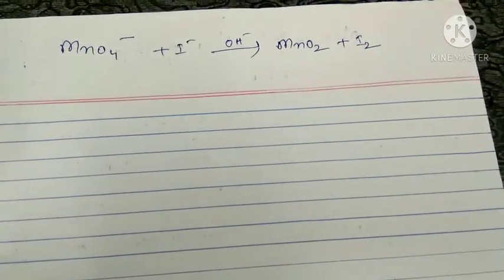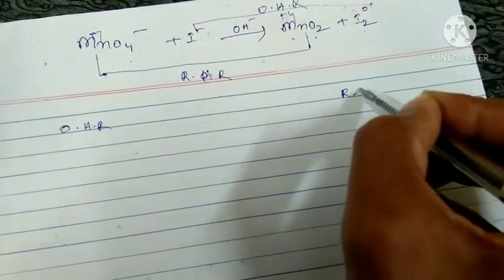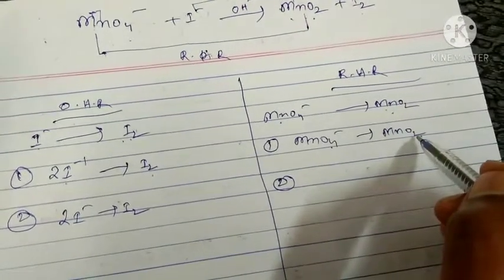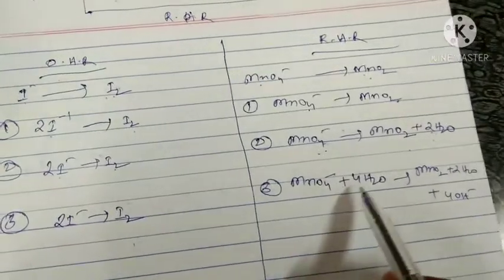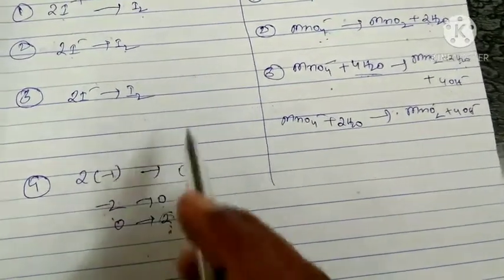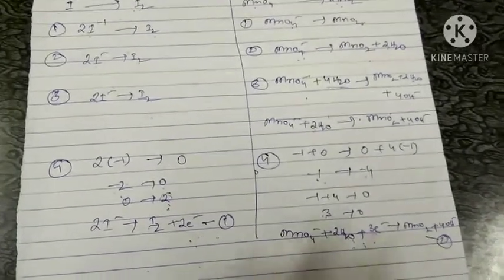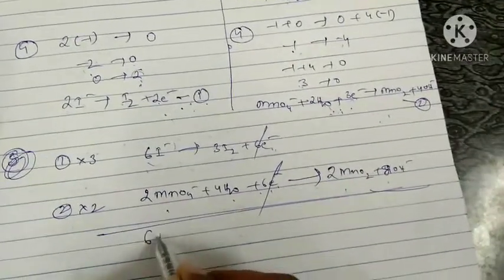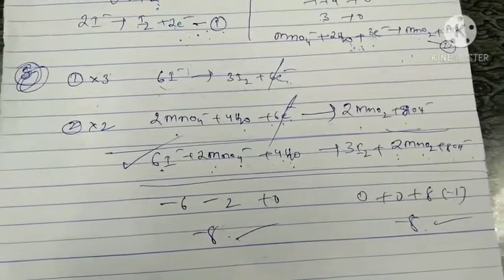Class 11 Chemistry : Redox reactions Part -6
Balance redox reactions in basic medium